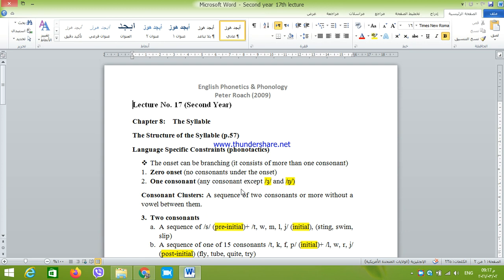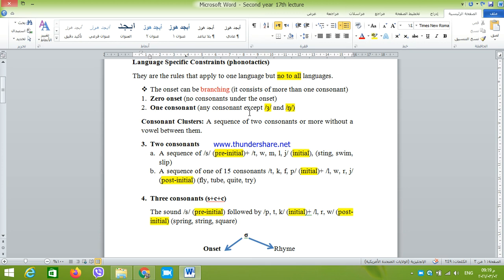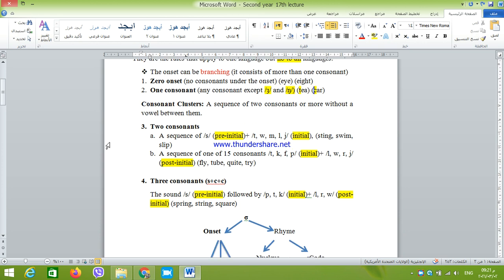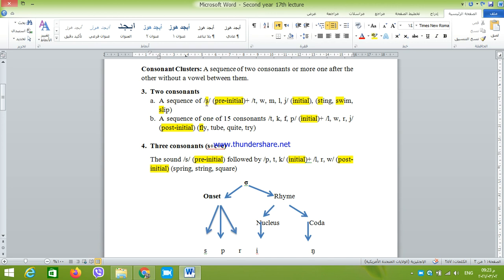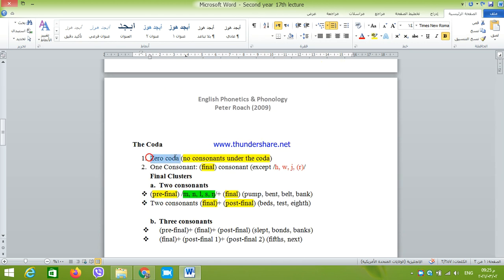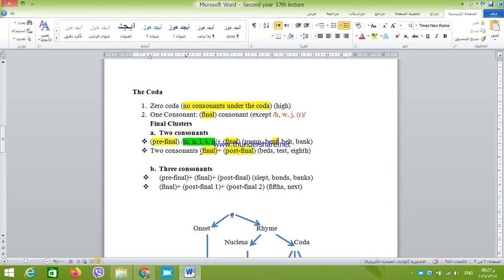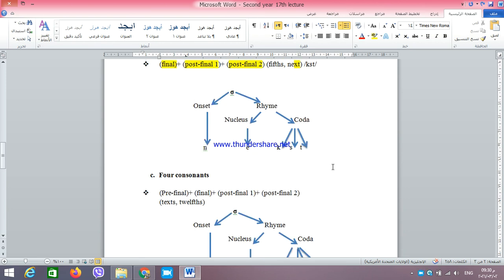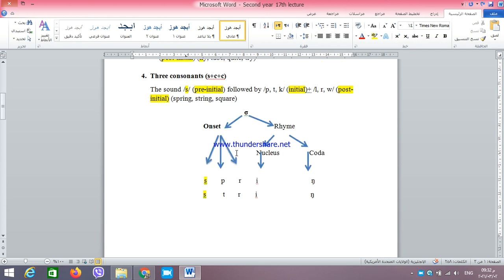The structure of the onset and the coda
This video is about the structure of the onset and the coda, initial and final consonant sequences.